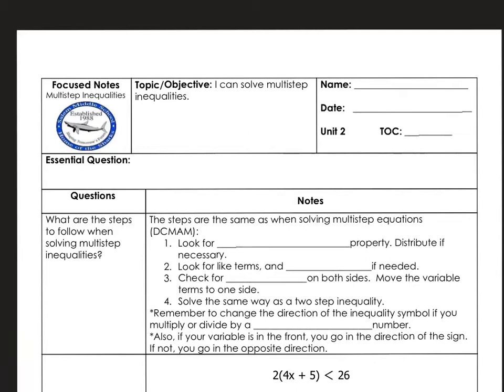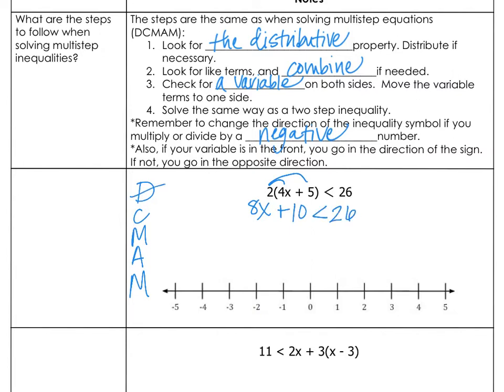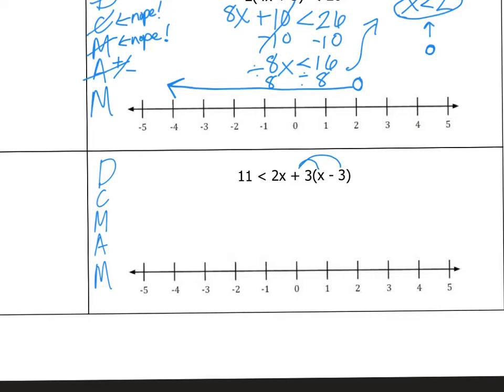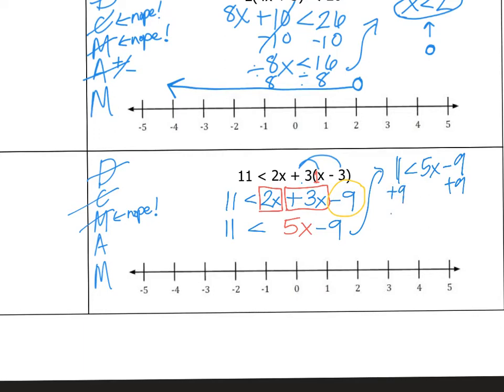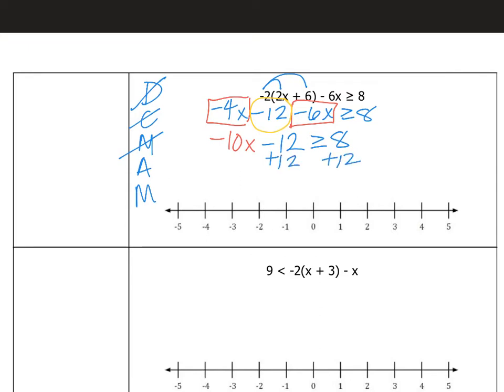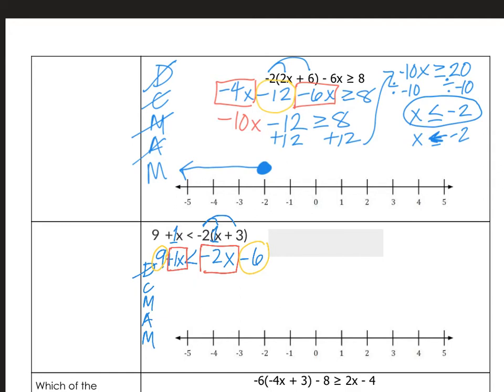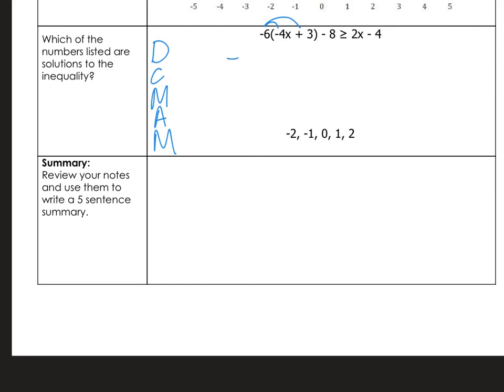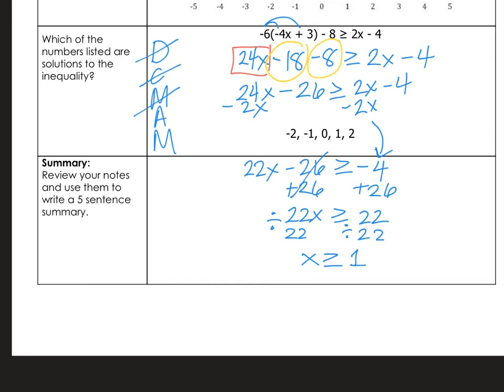Unit 2 TOC 8